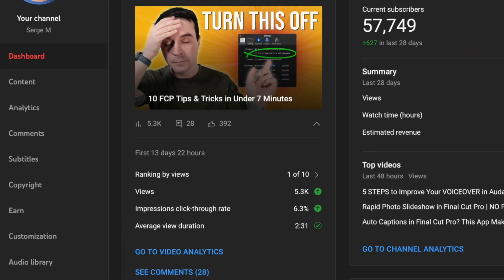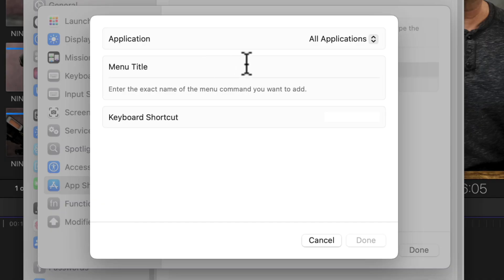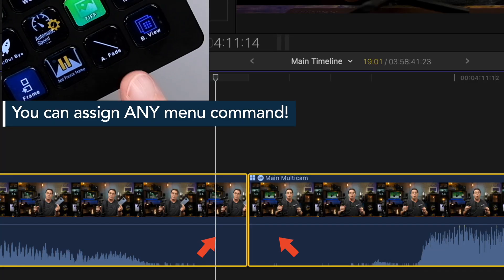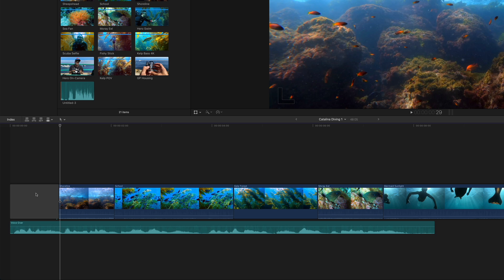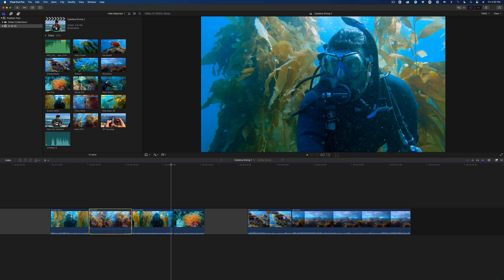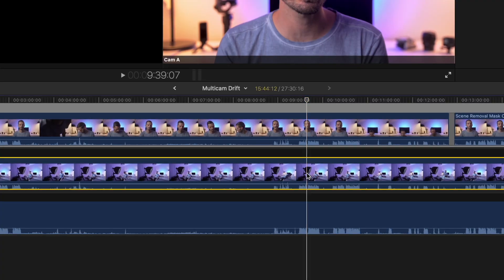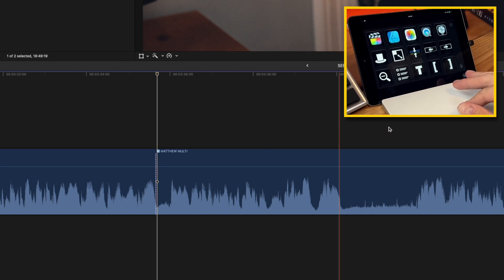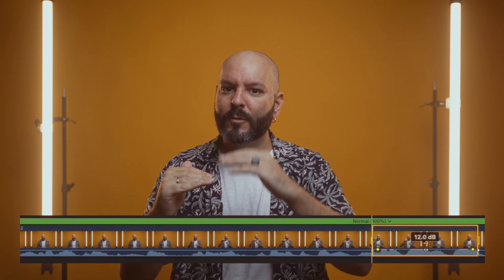GAME-CHANGING Editing Tips from Final Cut Pro Experts!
Check out these amazing channels for more Final Cut Pro GOLD

00:00 - Intro
00:22 - Dylan Bates
02:02 - pal2tech
05:43 - Dylan John
07:39 - Steve Martin
12:59 - Brad West
15:08 - Matthew O’Brien
16:48 - Rafael Ludwig
17:34 - Brandon Talbot
18:28 - Emilio Takas